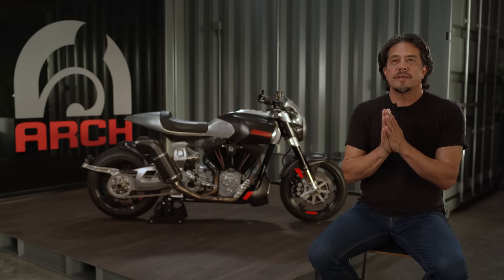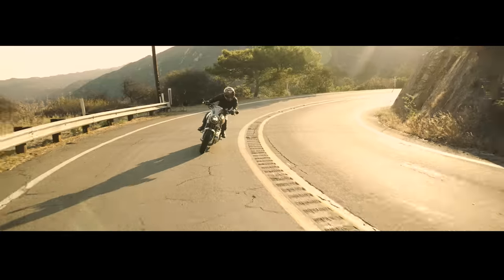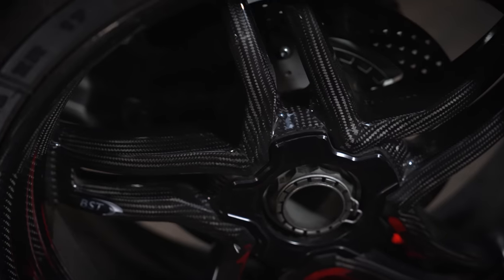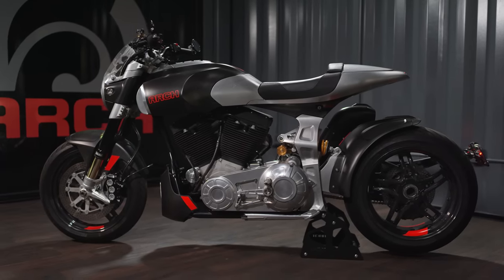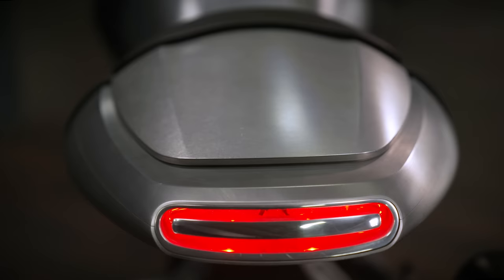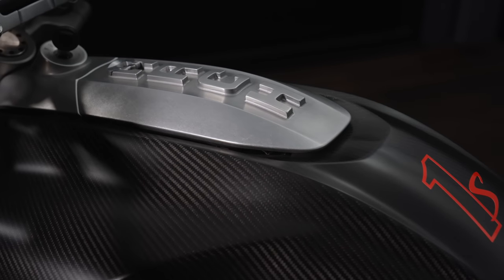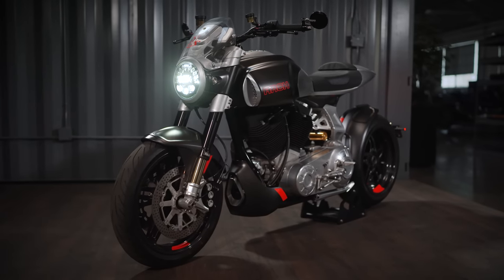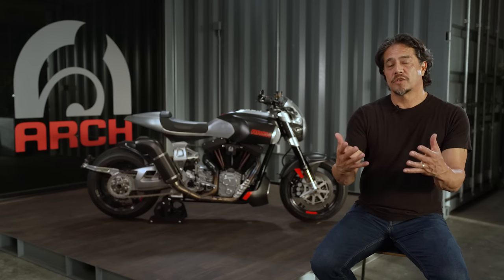Meet the ARCH 1s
Co-founder of ARCH Motorcycle, Gard Hollinger, walks us through all of the things that make the ARCH 1s the most exciting new bike on the market.